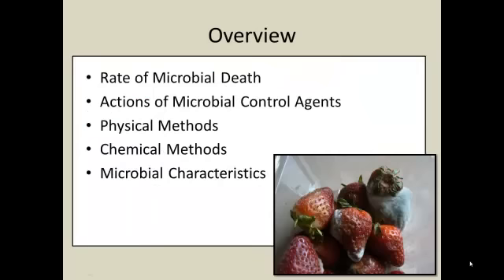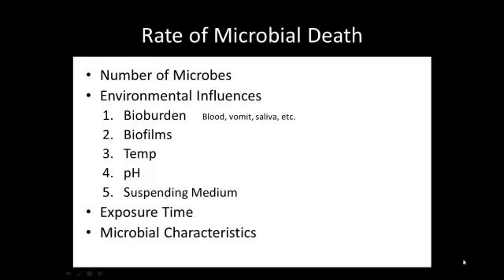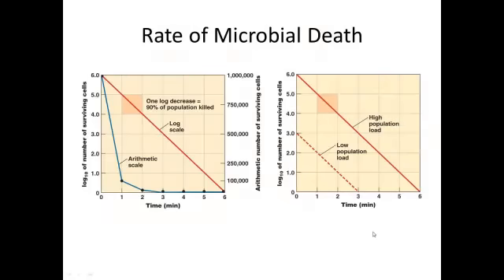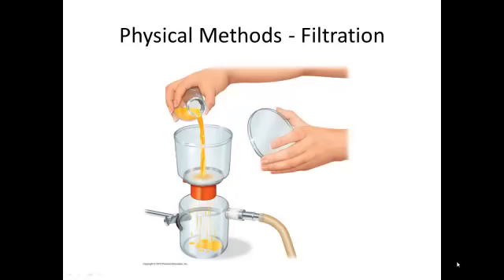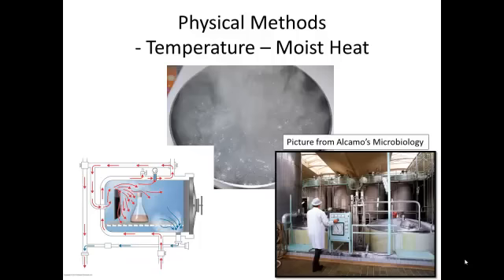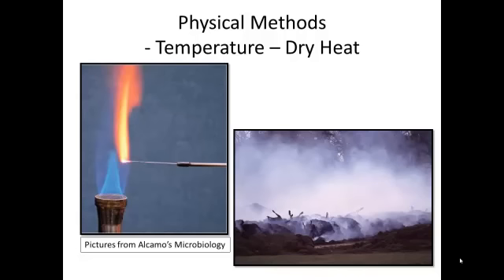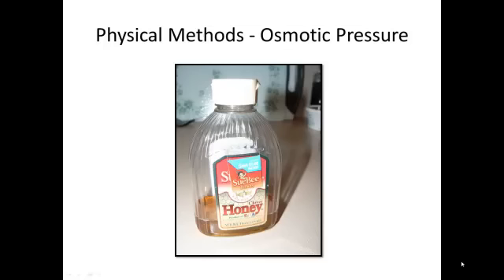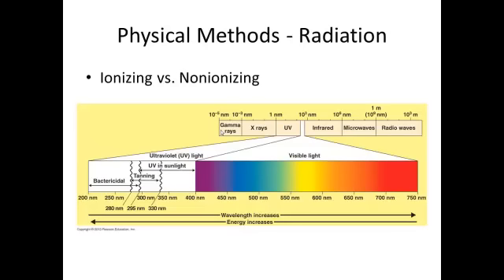B221: Chapter 7 Part 1